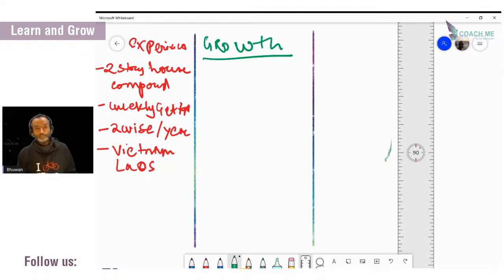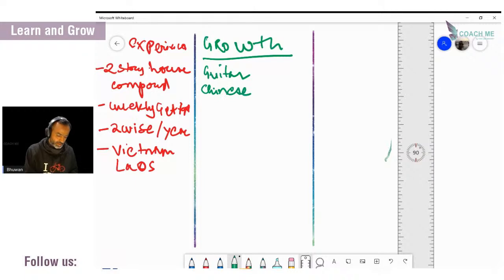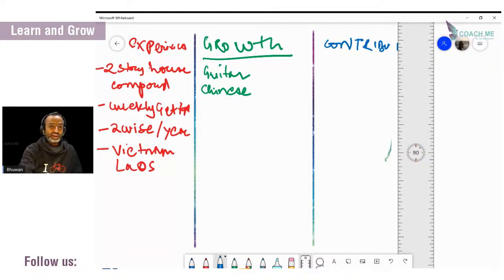Learn and Grow | Life Design and 3 MIQs| Coach Me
This session by Coach Me, Learn and Grow, is inspired by a masterclass from Mindvalley, conducted by Vishen Lakhiani. It offers an inspiringly different and effective perspective on goal setting that does not make you feel like a failure, if you do not meet your goal. It does not make you feel like a failure just because you do not experience, the so called, success. The 3 MIQs technique does not put limitations on your ambition by demanding your goals be realistic or attainable.

This is an amazing technique that can be effectively used by coaches whether doing business coaching, for some motivation or simply set vision or goals for leadership in any organization.

This session is inspired by a masterclass by Vishen Lakhiani from Mindavalley.

Thank you for your love and support, we will be uploading many more videos in the future.